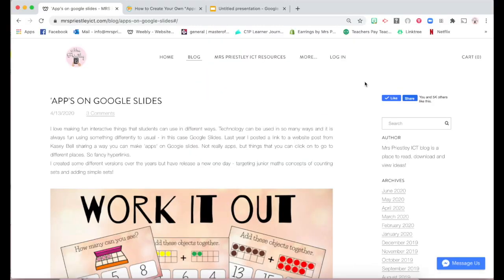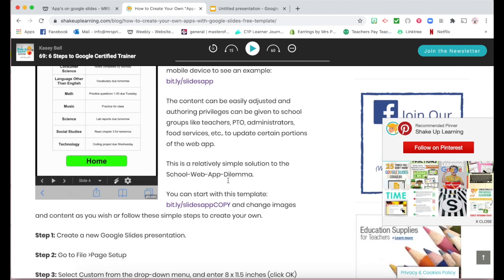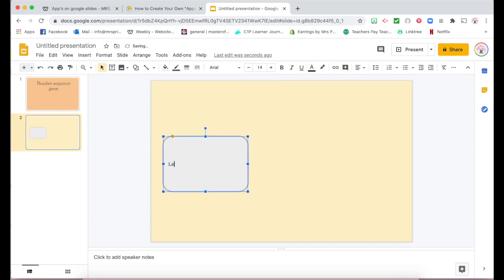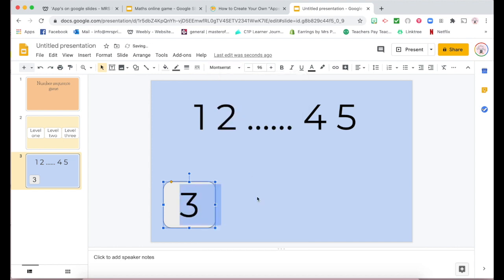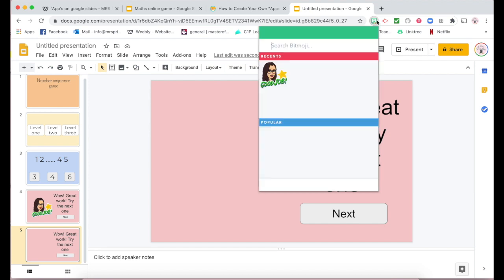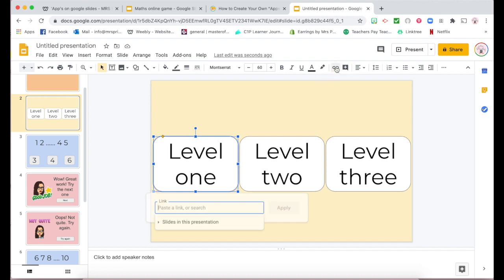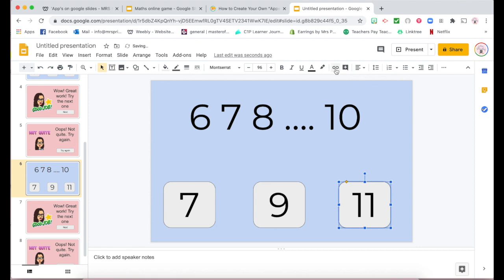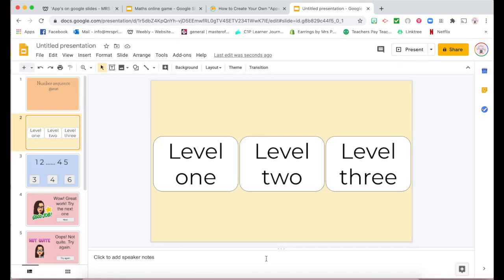How to create your own 'app' game using Google slides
This video shows you how to create your own 'app' using the hyperlink feature on Google slides. Free to use to create your own! Lots of fun and opportunities to create for your students.